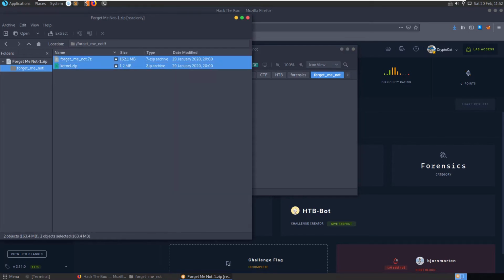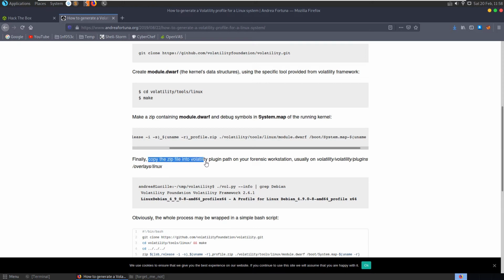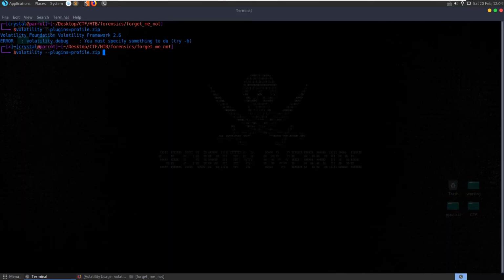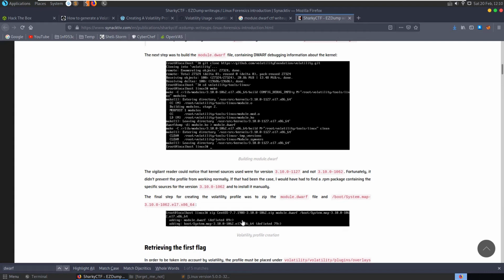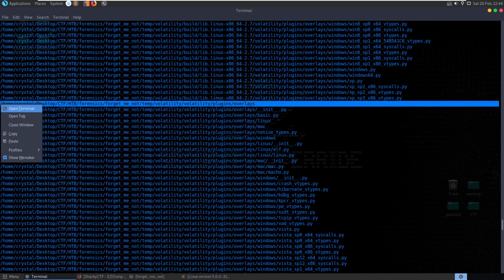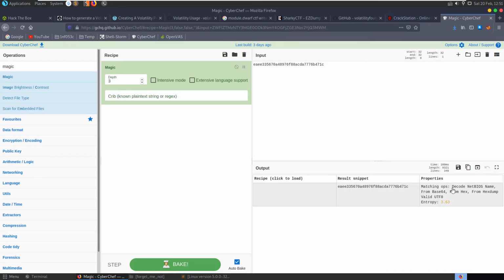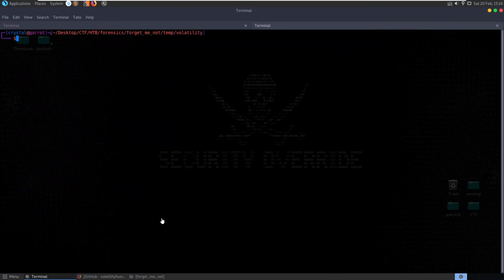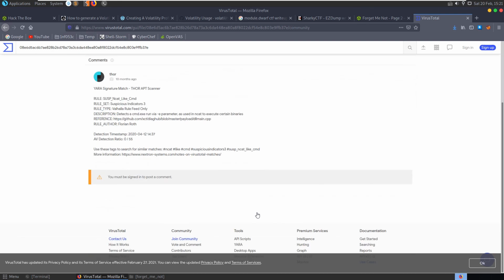Forget Me Not [medium]: HackTheBox Forensics Challenge (volatiliy .dwarf files)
Video walkthrough for retired @HackTheBox (HTB) Forensics challenge "Forget Me Not" [medium]: "Don't forget to totally forget me!" - Hope you enjoy 🙂

↢Chapters↣
Start - 0:00
Basic file checks - 1:55
Research .dwarf file - 3:43
Try to load the volatility profile - 9:33
Research similiar challenges - 12:47
Install volatility github so we can load profile - 16:44
Profile now working and able to retrieve bash history - 22:30
Investigate additional commands - 25:03
Solve challenge with help of forum hint - 32:17